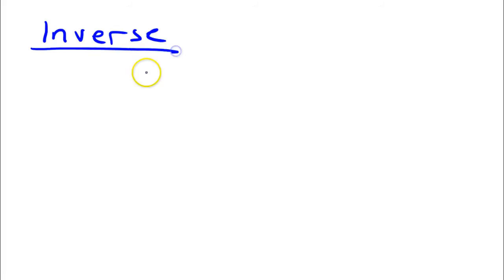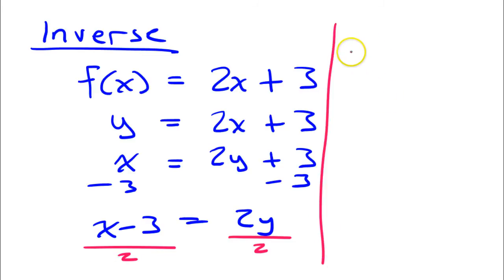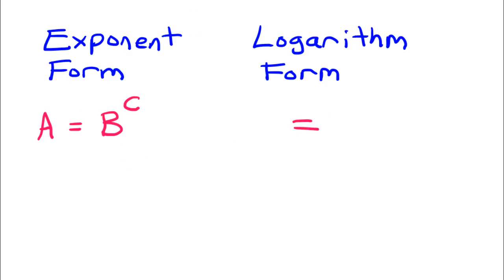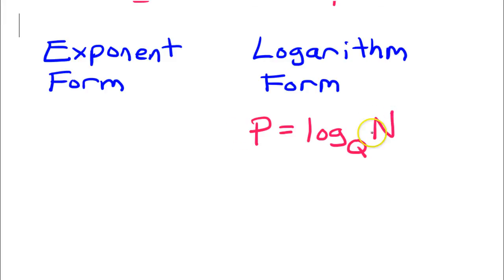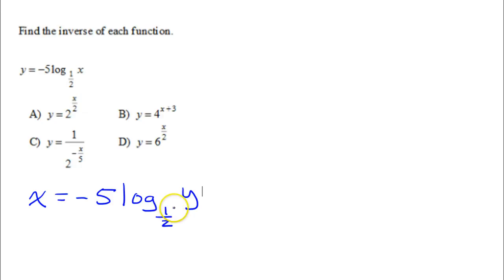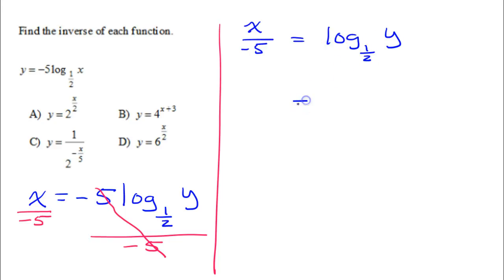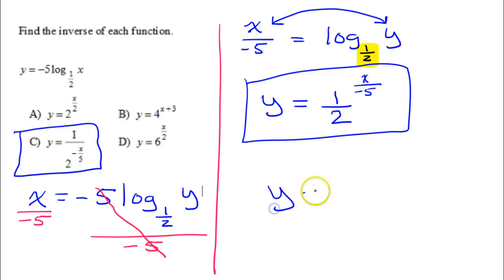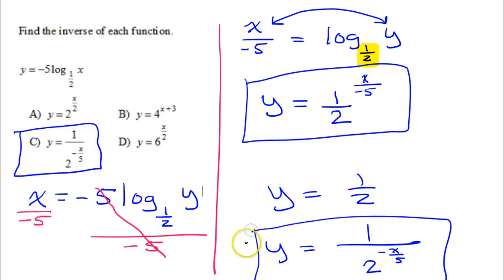Finding the Inverese of Logarithmic Functions HI